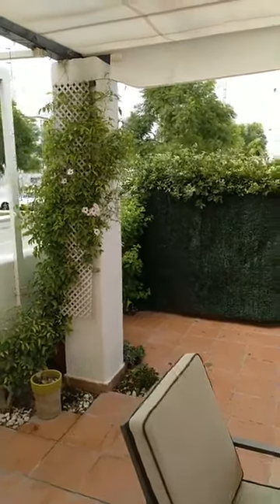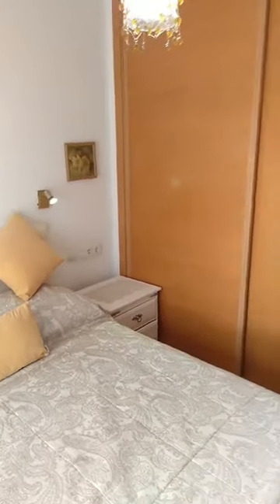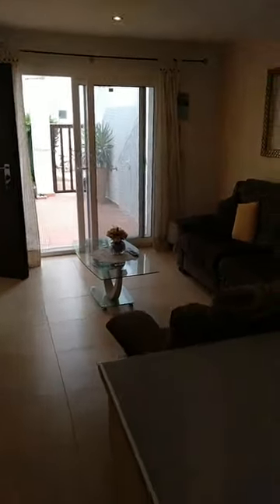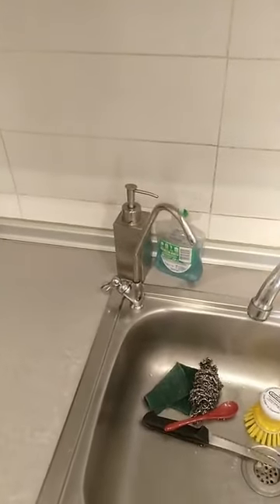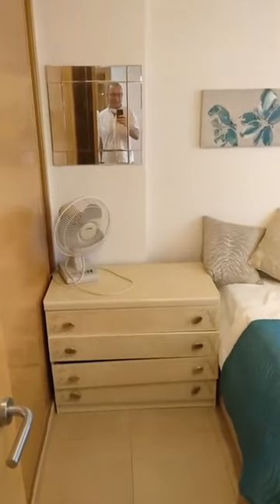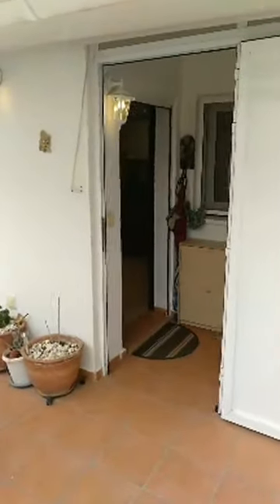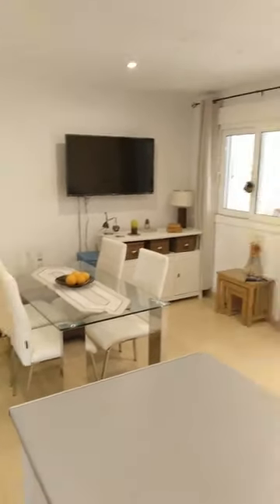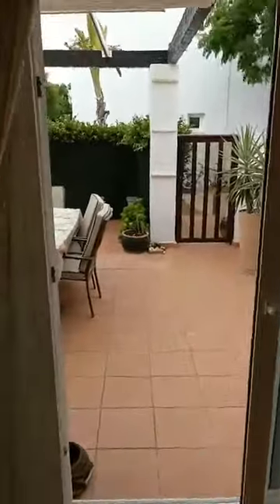24/09/2020. Ref 3338: Quality Homes Virtual Open House in Condado de Alhama, Murcia (Spain)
Today Quality Homes has done a open house LIVE Facebook event of  a property located on Condado de Alhama de Murcia in Spain.

Fully furnished, fully fitted, fully kitted and equipped and air conditioned, very well-presented and perfectly located, set on a corner plot in Jardin 2, with a triple aspect facing North, South and West, just a stone’s throw to the communal pool and just a short walk to the sports facilities at the Condado Club.

This ground floor apartment is move-in-ready, pristine and immaculate, providing a high standard of furnishing and equipment, ucountable extras both inside and outside, full range of awnings, privacy screens, extra shutters on the living room door, new tall lockable front gate, underbuild storage, washing machine closed in at the rear patio, front porch closed in and buitl storsge units at the front, flyscreens and fly screen sliding doors, refurbished kitchen with tall glossy cabinets, bespoke upgraded bathroom with walk-in shower, to name just a few…

If you would like to know more about this property, please follow this